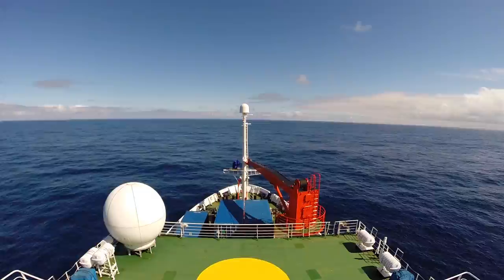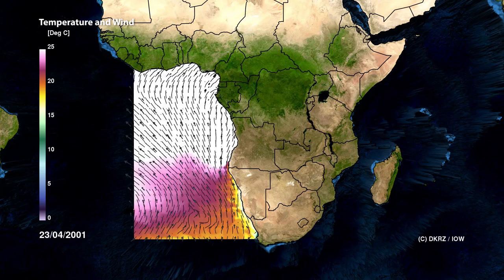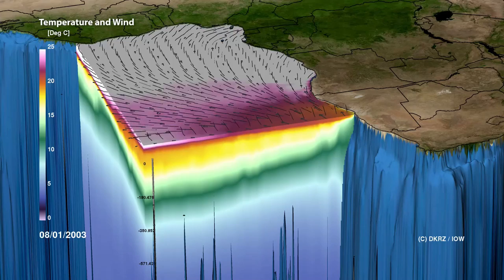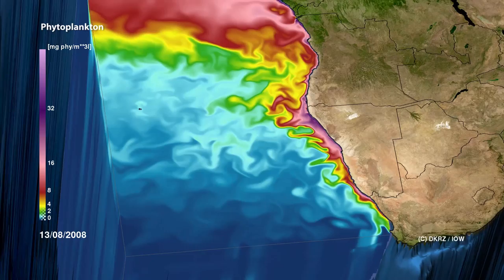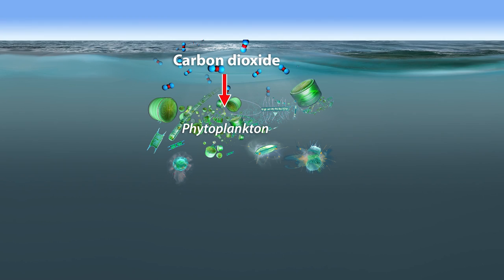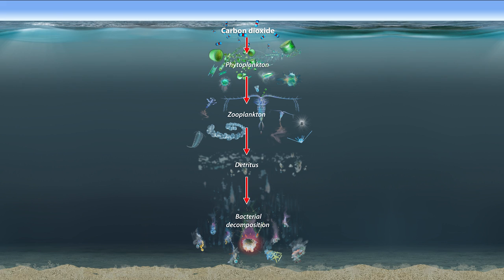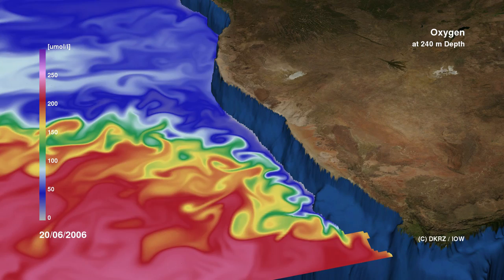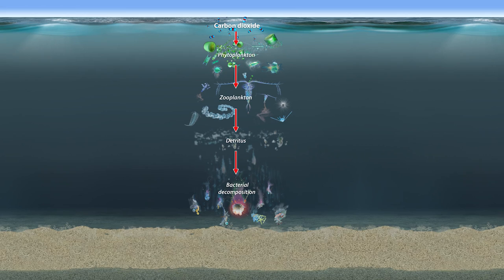How does the Benguela Upwelling System work?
The coastal region off southwest Africa is one of the four large Eastern Boundary Upwelling Systems, which are the four largest coastal upwelling systems on earth. Although the upwelling systems cover only a small percentage of the overall ocean surface, the majority of commercial fishing takes place in these highly productive regions. The Benguela System is the most productive upwelling system in the world and is therefore of enormous socio-economic importance, far beyond the borders of Africa. The GENUS research project, funded by the Federal Ministry of Education and Research, has investigated the complex relationships of this ecosystem for six years, combining direct measurements on research vessels with modelling, to understand the control mechanisms and seasonal and annual variability.